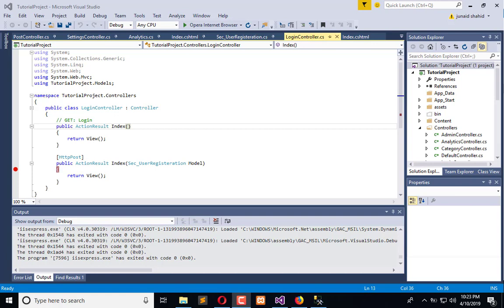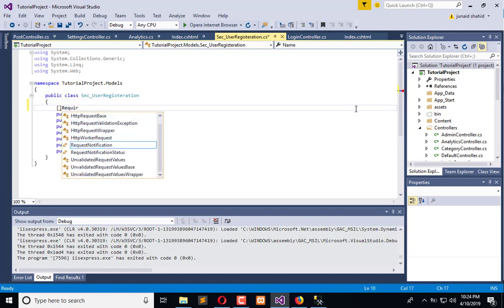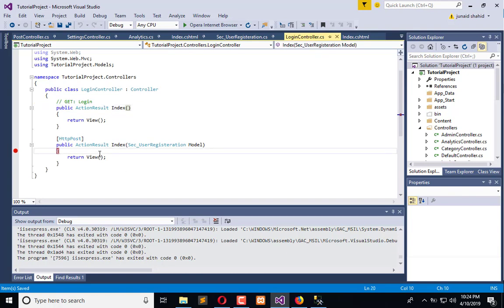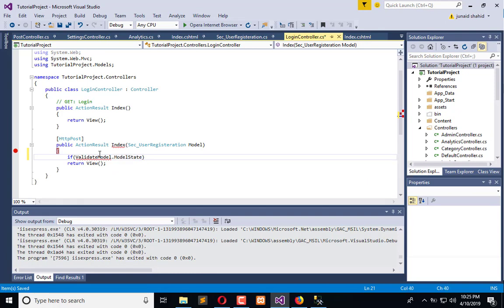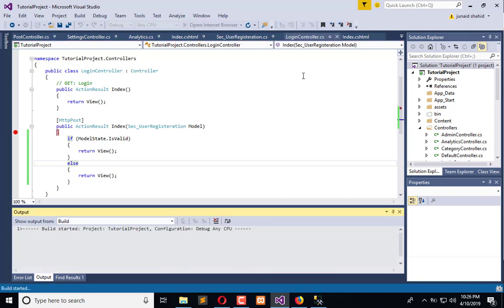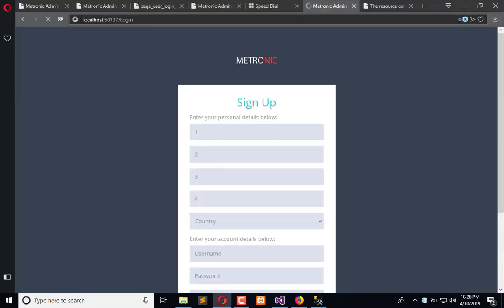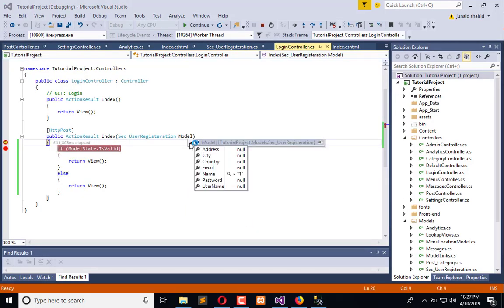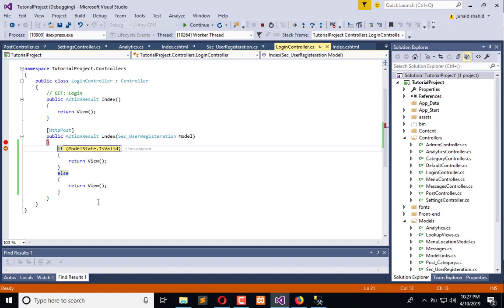295 ASP .NET MVC - Validate State of User Registeration Model before Saving Information